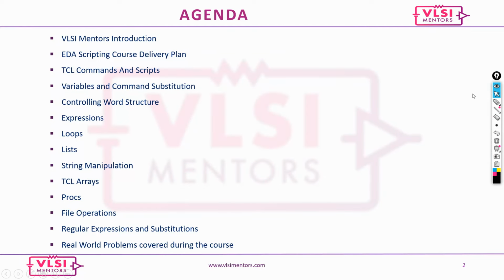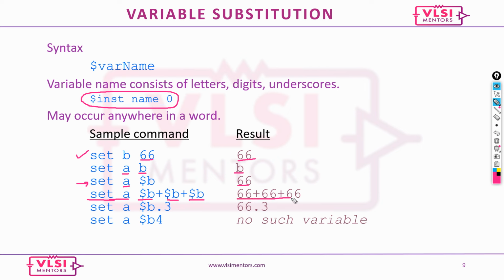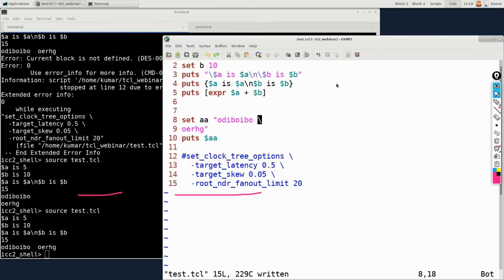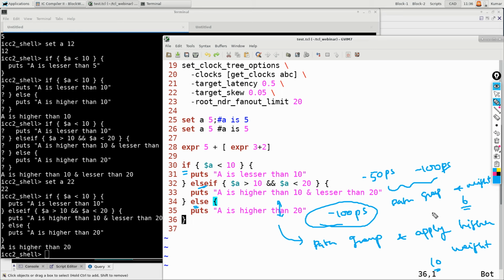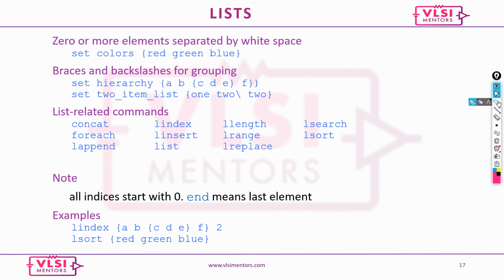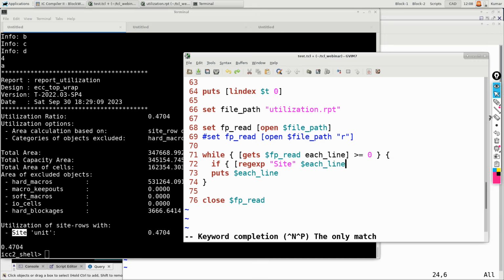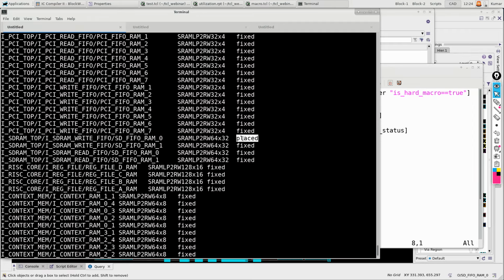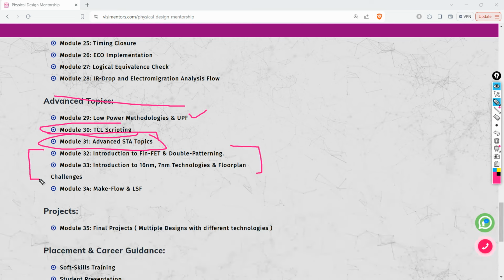VLSI Mentors - EDA Scripting Webinar - Feb 2024